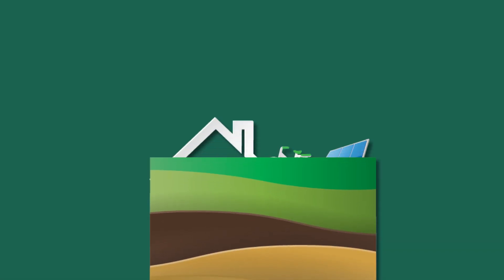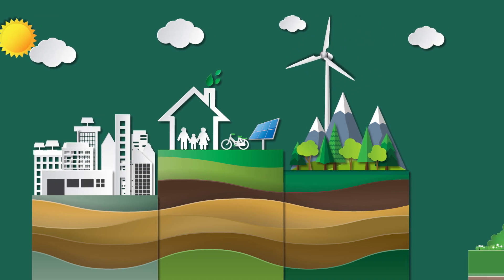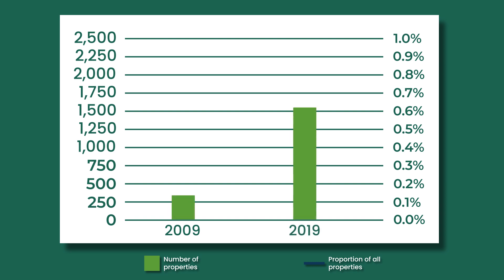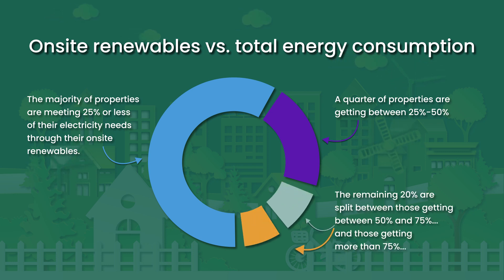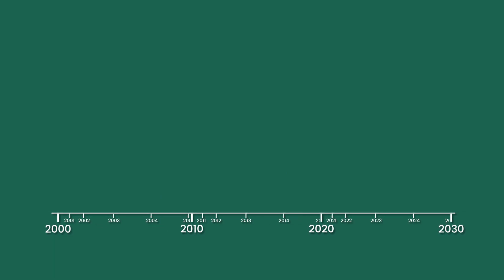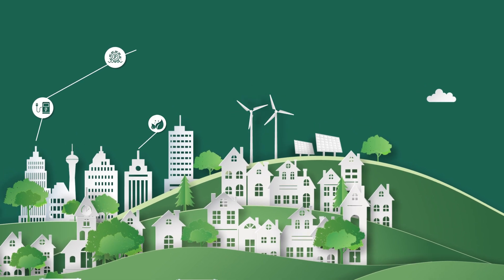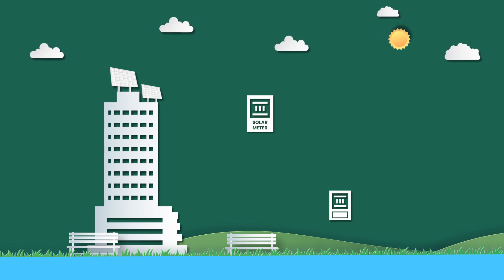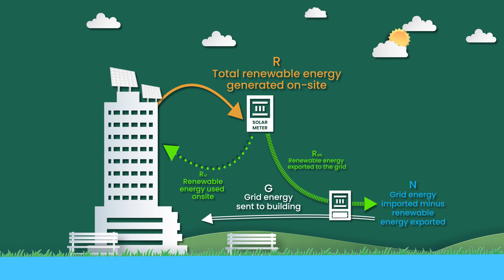How Buildings Generate Renewable Energy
Many buildings are beholden to their grid when it comes to procuring carbon free energy. For those buildings to be able to become carbon zero they need to find ways to generate energy onsite and integrate it into their energy usage strategy.